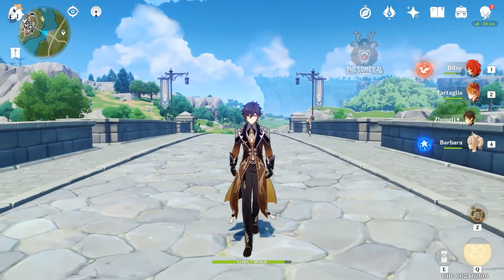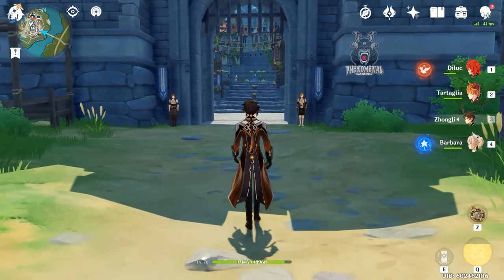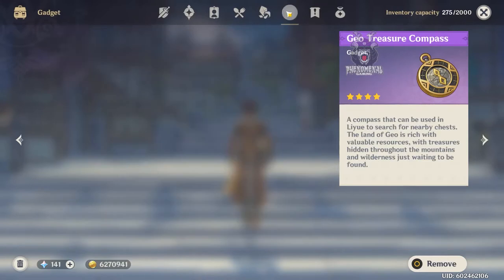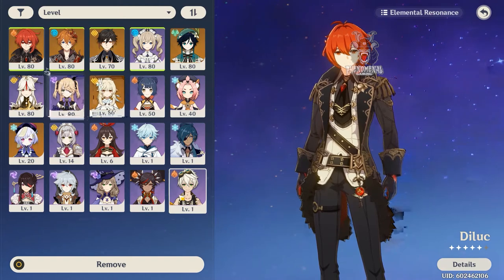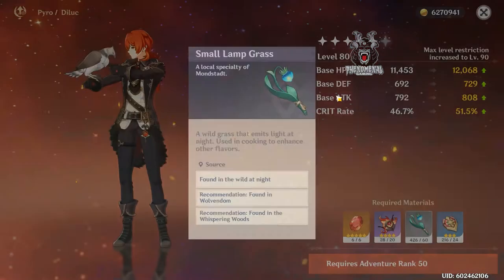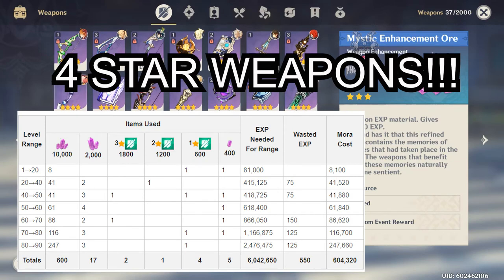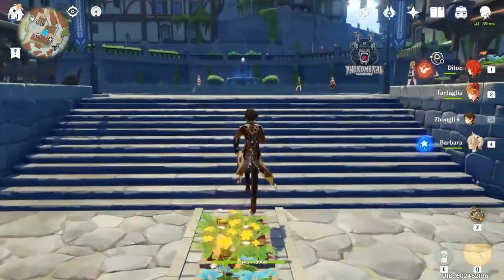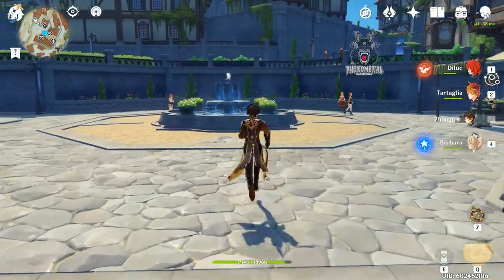How to Prep for AR 50 and World Level 7 | Genshin Impact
In this video, I'll be explaining the methods I use to prepare for Adventure Rank 50 and World level 7. Its around the corner for me! Hope this Video Helps!!!

                                                                              (TimeStamps)
0:00 Intro/Summary
0:23 Mora
1:41 Hero Wits/Character Leveling
5:33 Ascension Material
6:56 Weapons/Mystic Enhancement Ore
9:31 Artifacts/Final Thoughts
11:45 Outro

Come check me out on twitch for more Genshin related Content!